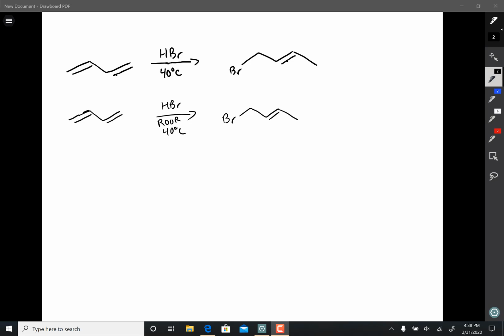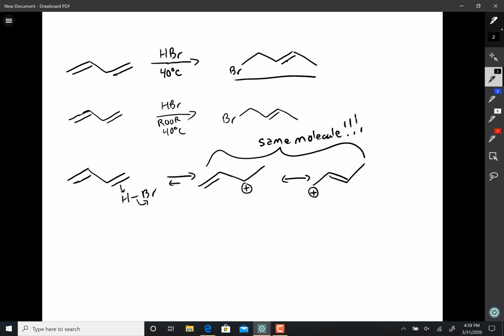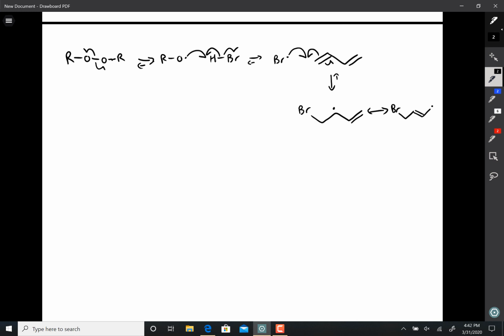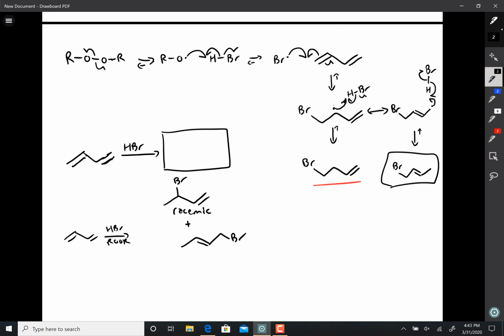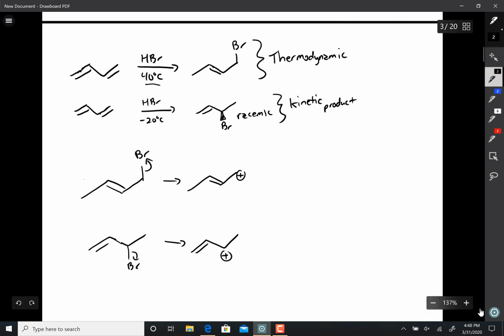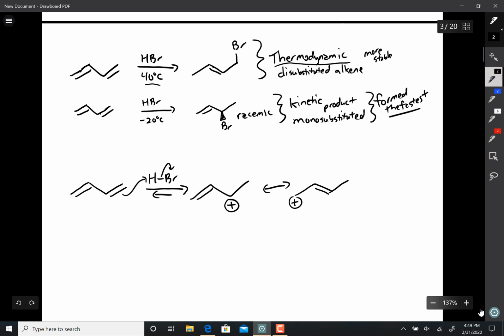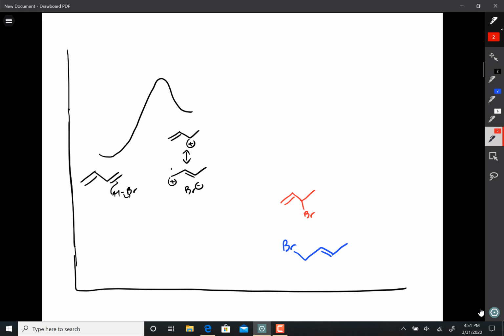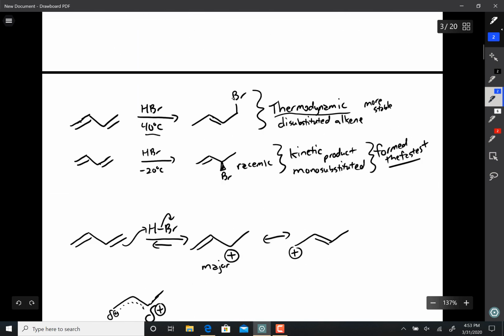HBr with butadiene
Reaction of HBr with butadiene
Kinetic vs Thermodynamic Products
Mechanisms